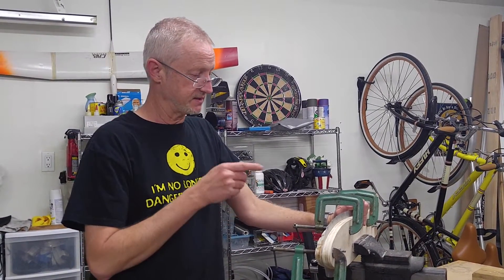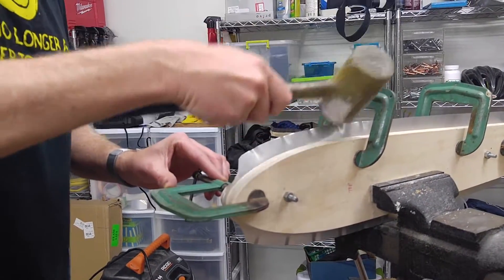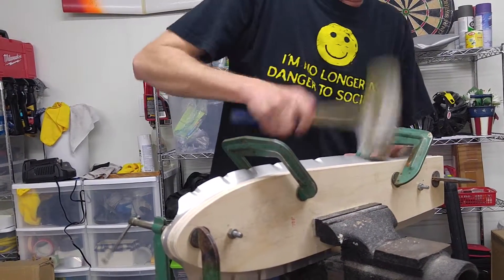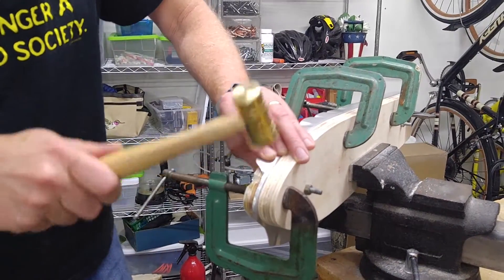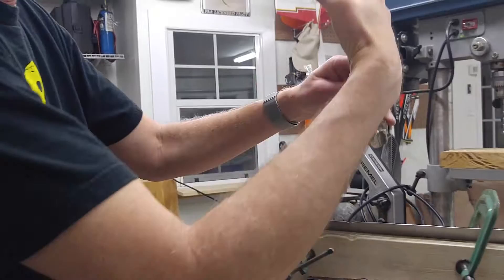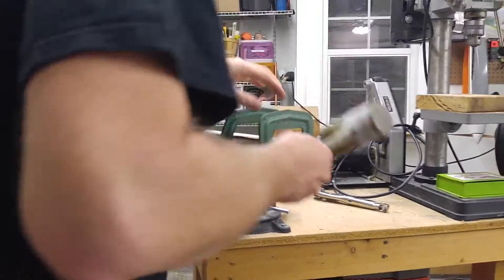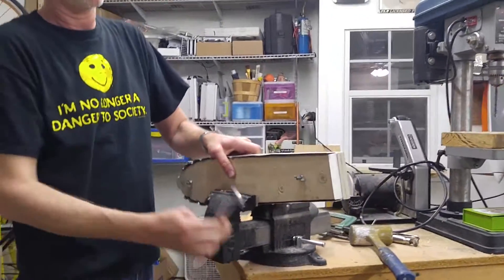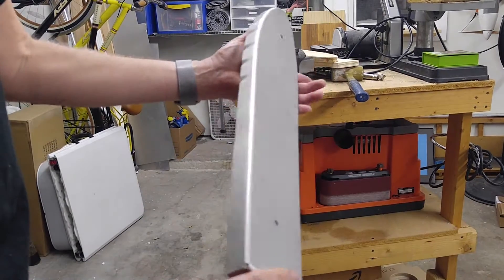Vertical Fin Rib Forming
Here's a quick tutorial showing the forming of the vertical fin root rib for a Zenith CH-750 Cruzer. This technique will work for wing ribs as well. As always, there's more than one way to do any task. This just happens to be my preferred way of forming ribs.